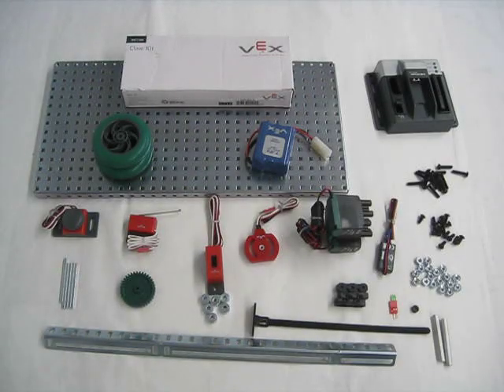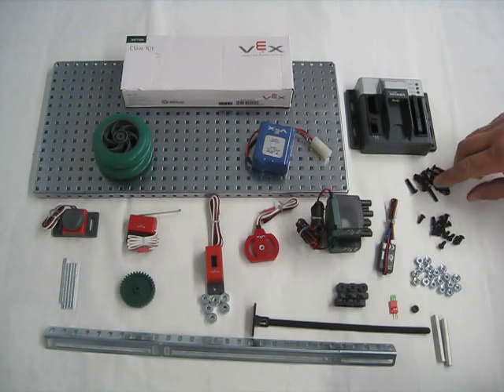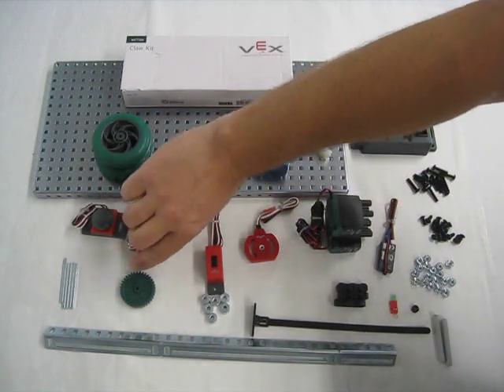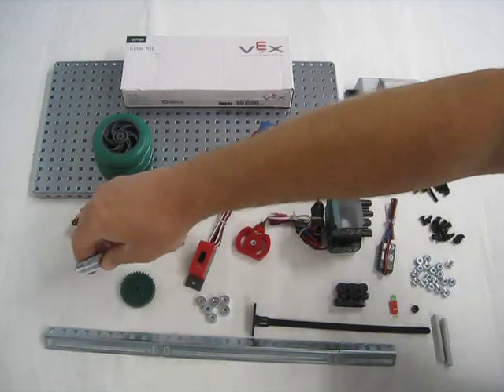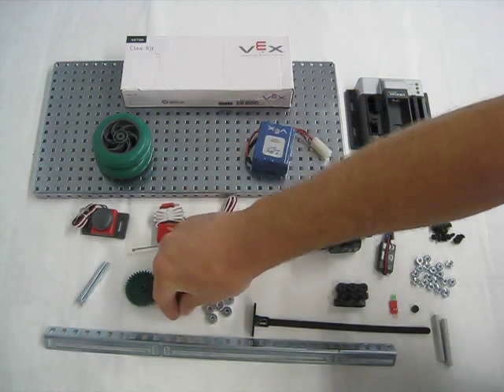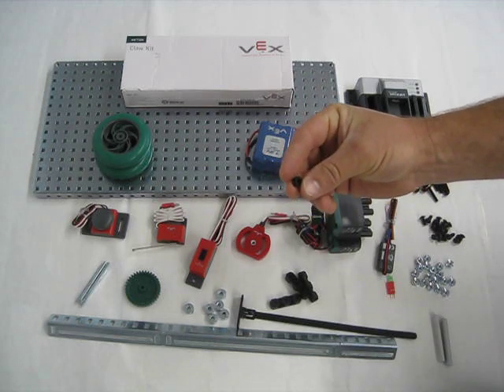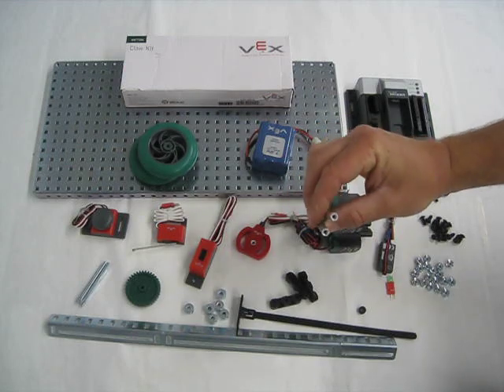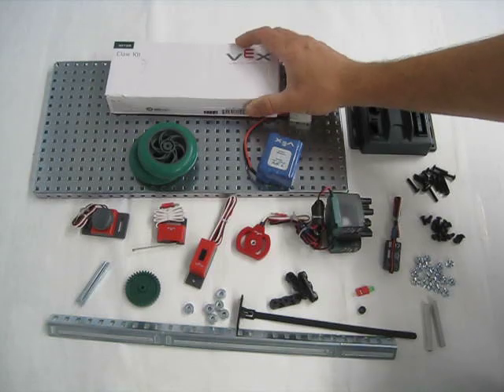How to build the GTT Vex Test Bed: Part 1